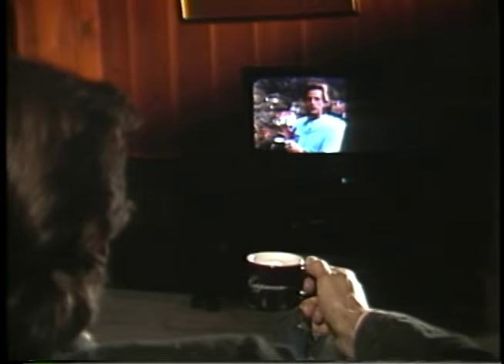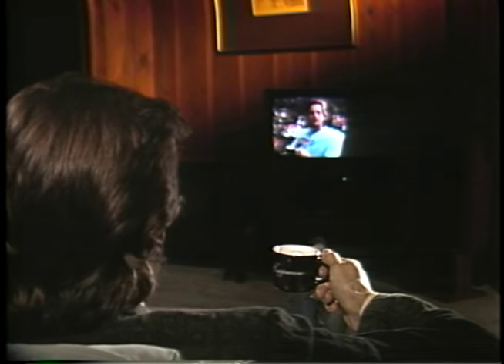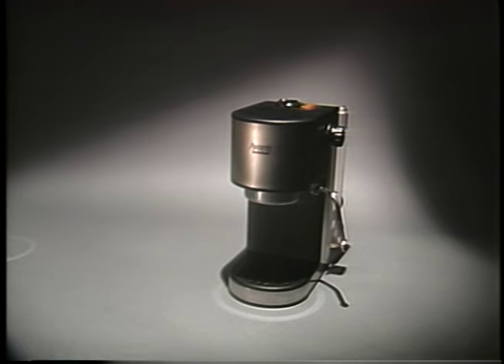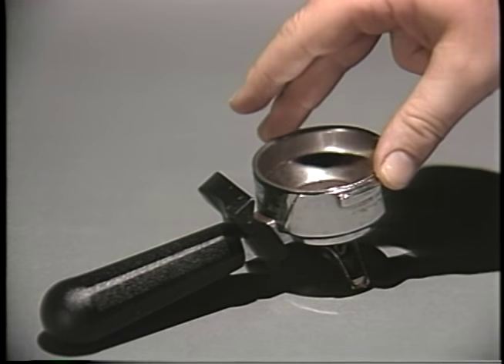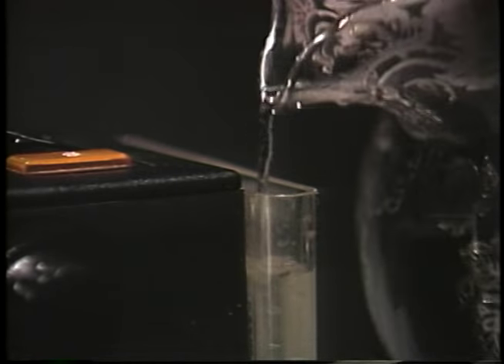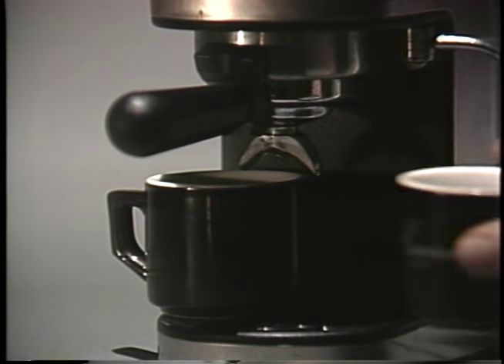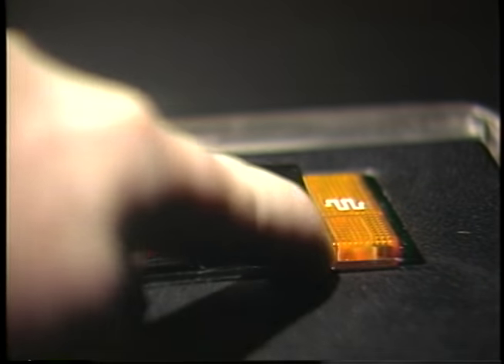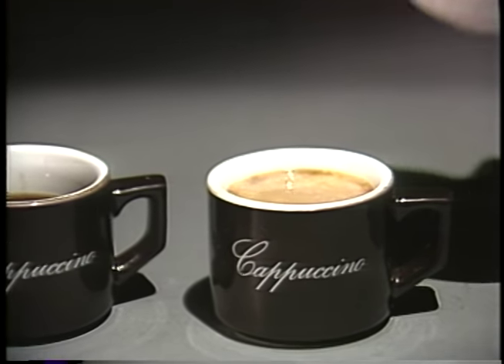Instructions to assemble and use Avanti Coffee Maker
this is my first non-commercial project. final goal is to expose our "criminal justice" system for the scam that it really is.